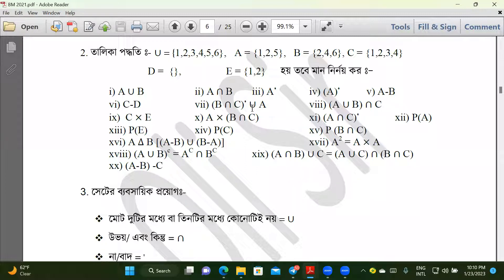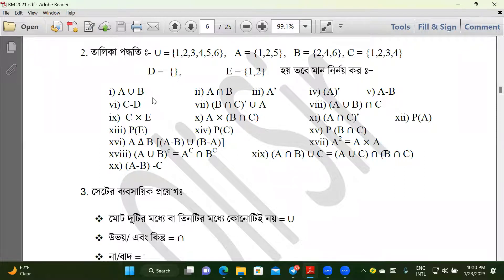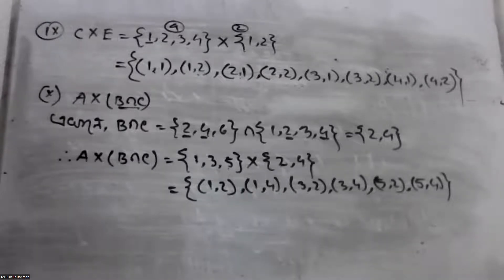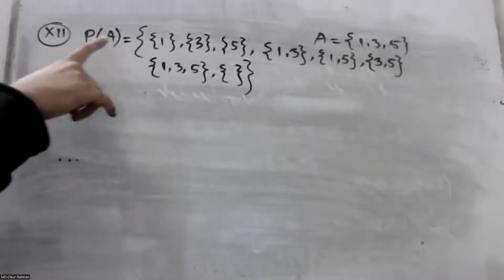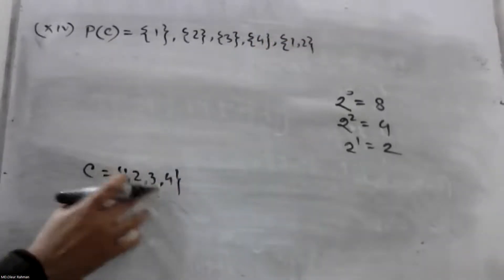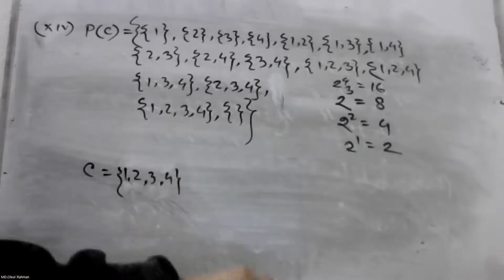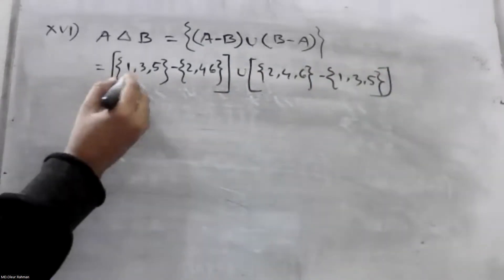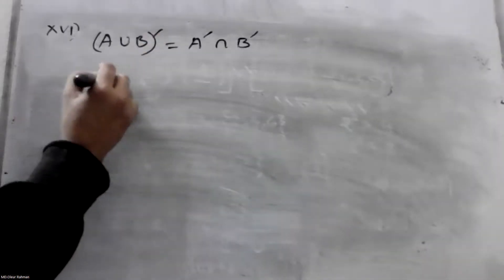Business Math: সেট তত্ত্ব (ক্লাস ২)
Business Mathematics (2nd year)

🔴নতুন ব্যাচের ক্লাস শুরু

☞☞☞ ( শনি সোম বুধ সন্ধ্যা ১০.০০)

➤➤➤ পাস করার জন্য ৪ টা অধ্যায় ভালো করে পড়েন।
*** সেট
*** সূচক ও লগ
*** ম্যাট্রিক্স
** সংখ্যা পদ্ধতি

সুযোগ থাকলে 2 টা সহজ অধ্যায় করতে পারেন:

** বিন্যাস
** অর্থায়নে গণিত

√√√ এই বিষয় যদি কঠিন লাগে এবং শুধু পাস করতে চান তারা নিচের ফ্রি ক্লাস করুন।

সব নতুন ভিডিও সিরিয়ালি পেতে/ভালো রেজাল্ট এর জন্য কোর্স করতে পারেন...

🔴 চুড়ান্ত সাজেশন

➤➤➤কিভাবে পড়া শুরু করবেন?

➤➤➤Chapter  1

class  1

Class 2

➤➤➤Chapter  2

সূচক

লগ

➤➤➤Chapter  3

➤➤➤Chapter  4

➤➤➤Chapter  5

➤➤➤Chapter  6

➤➤➤Chapter  7

➤➤➤Chapter  8

➤➤➤Chapter  9

পাস করার উপায়

1)

➤➤➤ গত বছরে শিক্ষার্থীদের রিভিউ জানতে লিংকে গিয়ে কমেন্ট গুলো পড়ে প্রাইভেট পড়ার সিদ্ধান্ত নিতে পারেন

লিংক ১